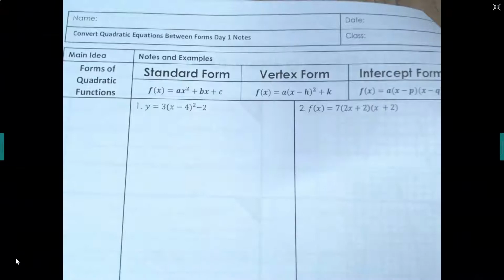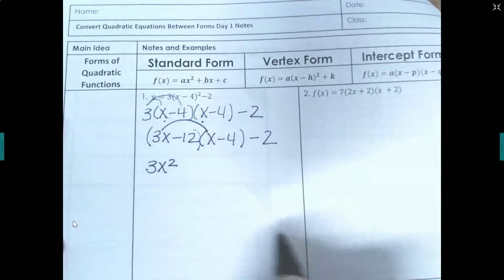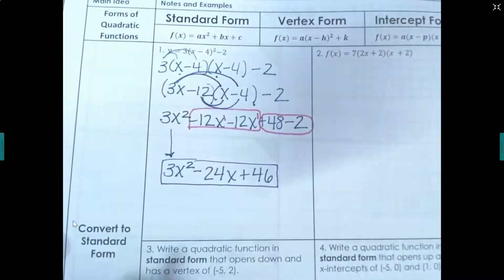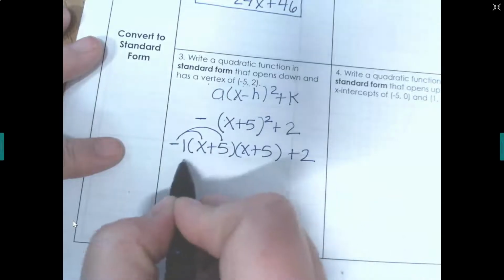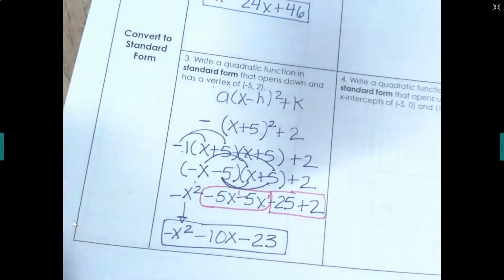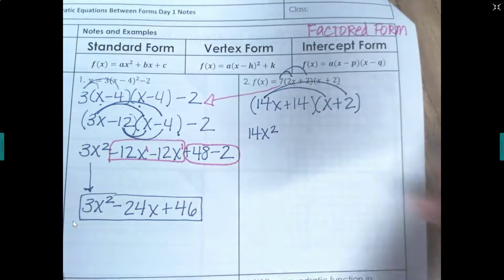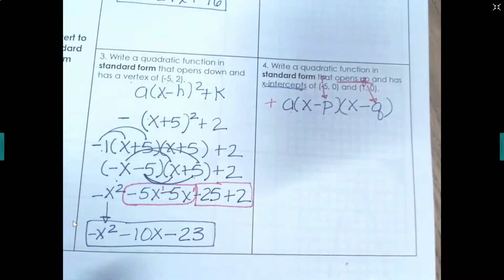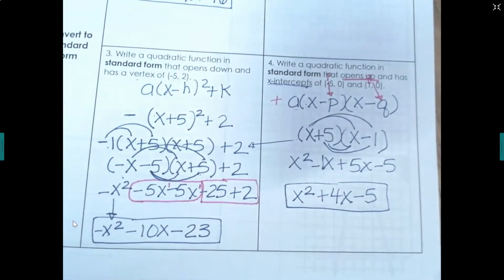Convert Between Quadratic Forms Day 1 Notes